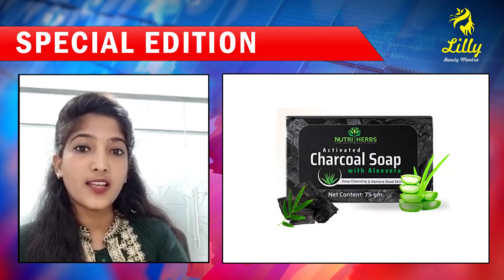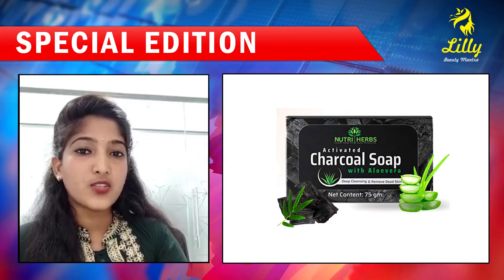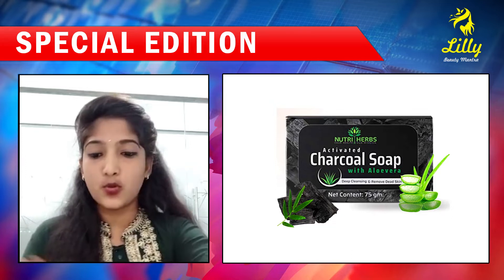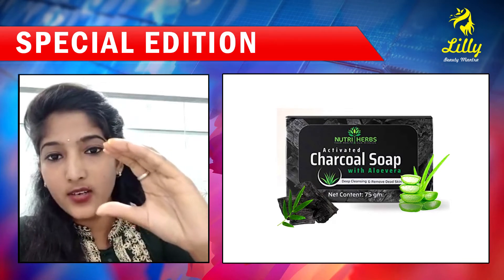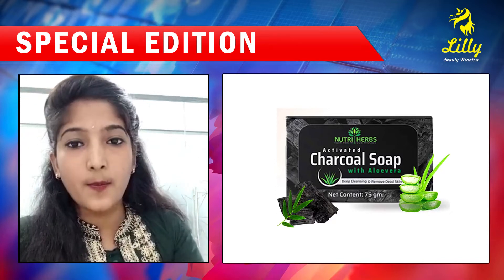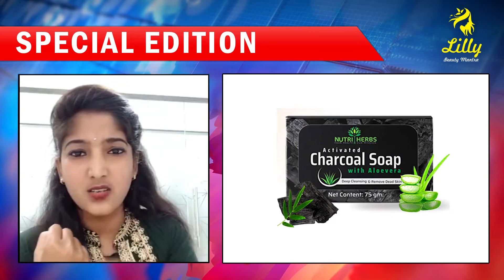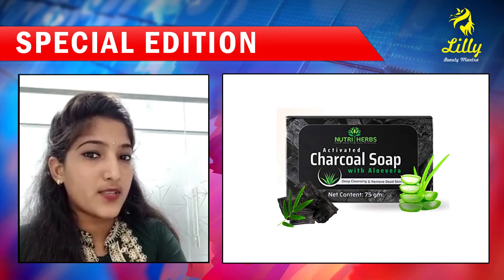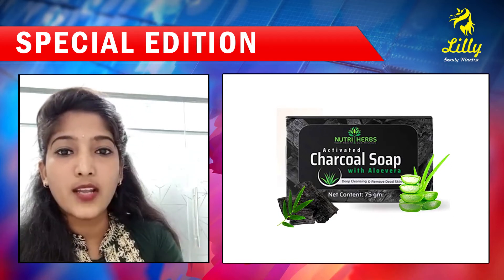Amazing Results of Charcoal Soap for Acne and Oily Skin | Skin Whitening Charcoal Soap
Watch :
Lilly Beauty Mantra
Natural beauty is the best beauty.